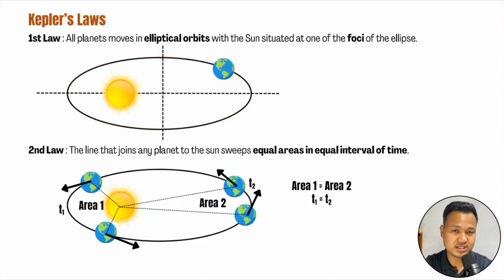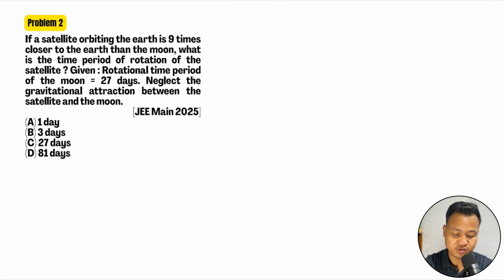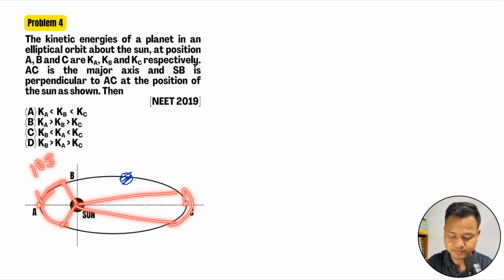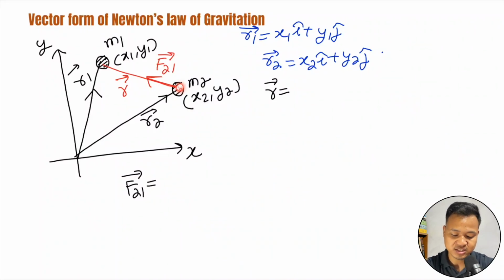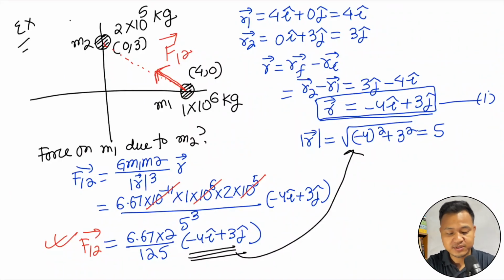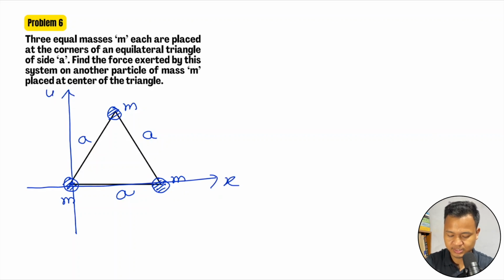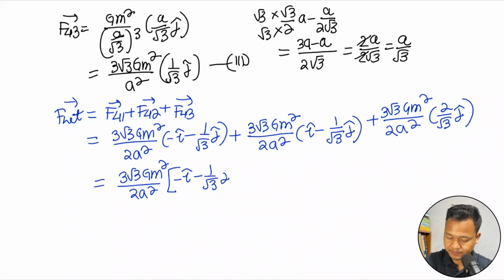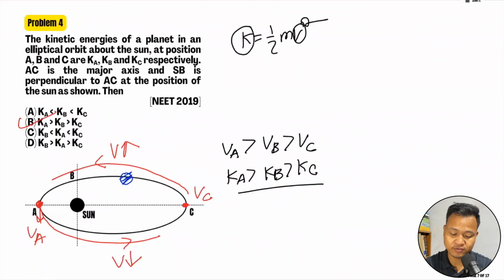Gravitation | Part 1 |JEE/NEET Physics | Thadoukuki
👉  Lecture slide ho telegram channel a download thei ahi.

0:00 intro
0:58 Kepler’s law
6:49 Problem 1
10:16 Problem 2
13:47 Problem 3
18:00 Problem 4
20:59 Universal law of gravitation
37:37 Problem 5
45:32 Problem 6
56:30 Problem 7